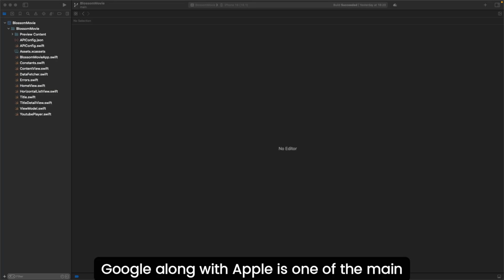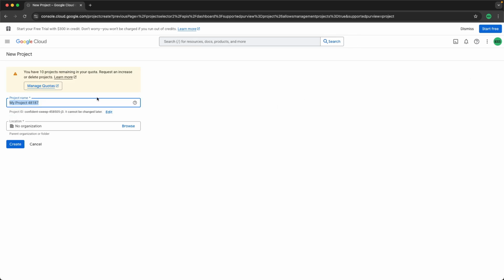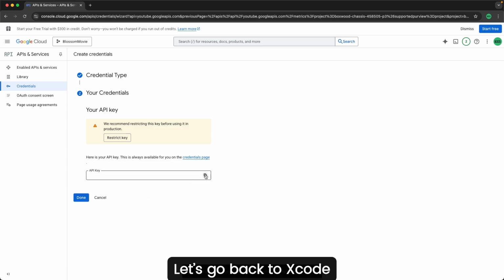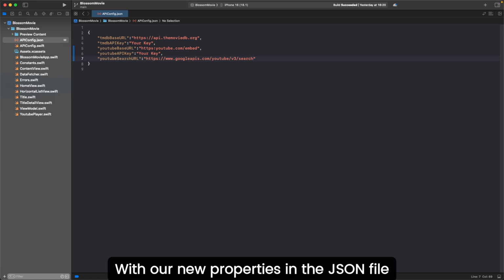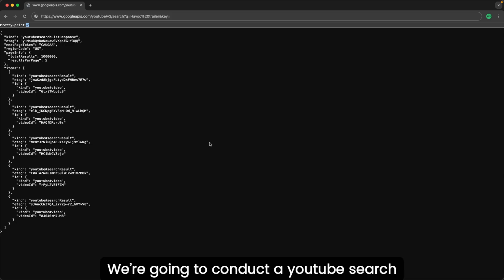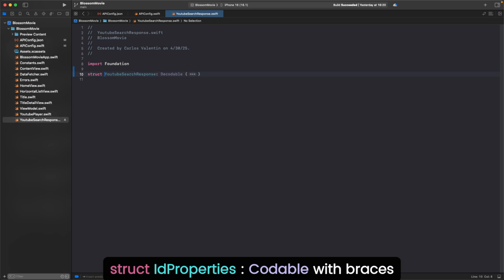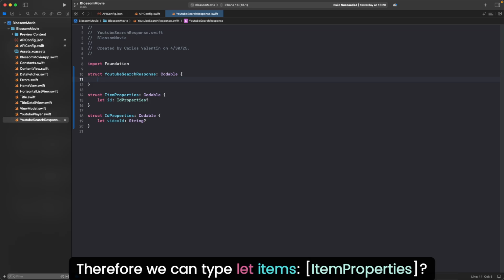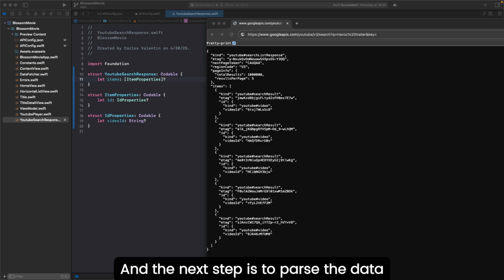SwiftUI Tutorial | Youtube API Credentials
Learn how to set up the YouTube API and connect it to your Swift project.

We’ll walk through getting your API key, setting up the JSON config, and modeling the response data.